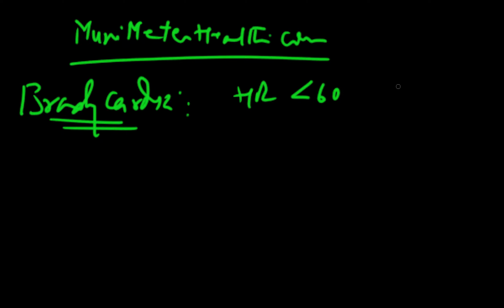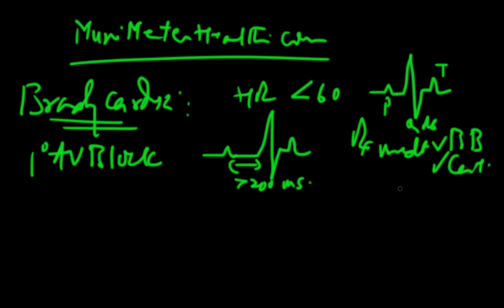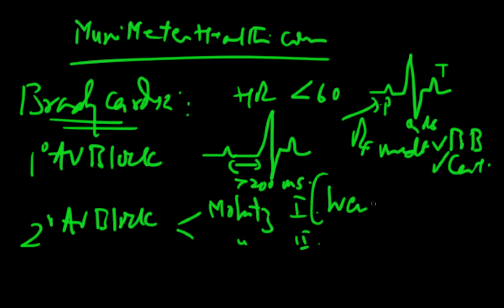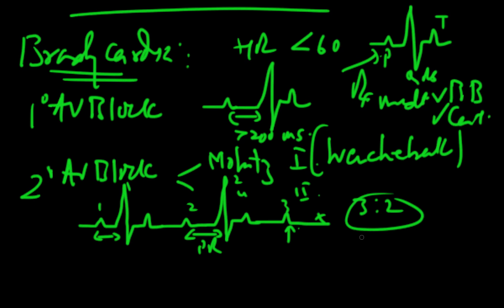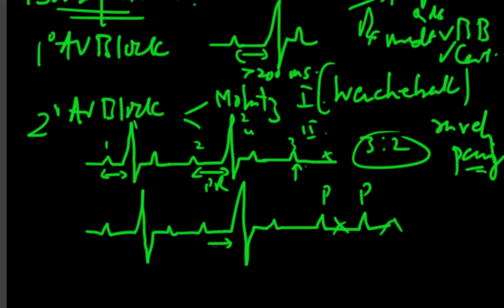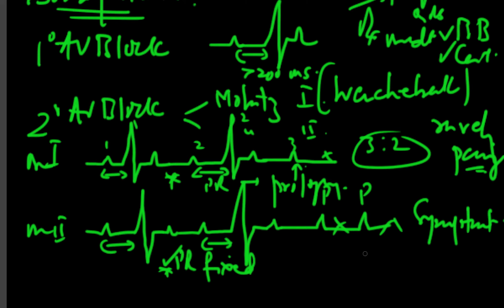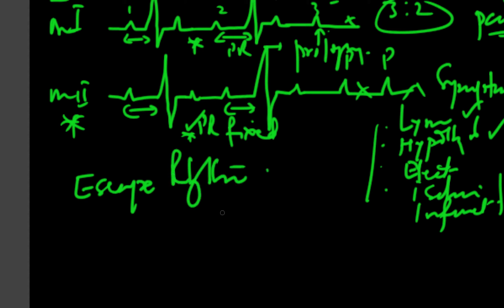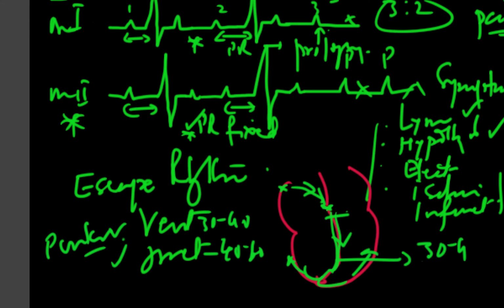^MuniHealth - #167 What Is A Bradyarrhythmia (Part 1/2)? - Cardio360 Presents...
Learn through this video what is bradycardia, bradyarrhythmia, what are the types, which one's are symptomatic and clinically significant, high grade AV blocks, their management briefly as Dr. Sharad Jaitly further explains in this video.

167 What Is Bradyarrhythmia? #1